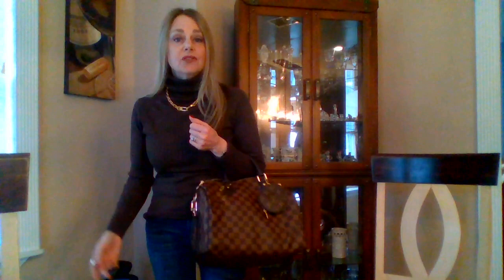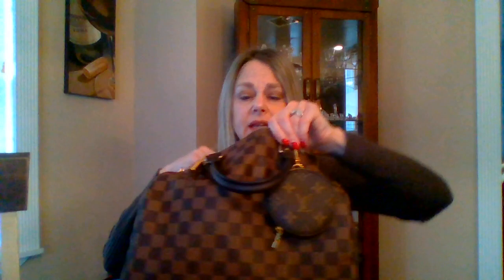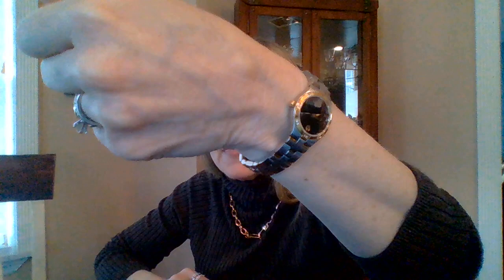LV SPEEDY 30 BAG OF THE WEEK CHALLENGE || HONEST REVIEW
Hi friends, thanks for joining me as I reveal my "Bag of the Week" challenge collaboration. Watch videos below